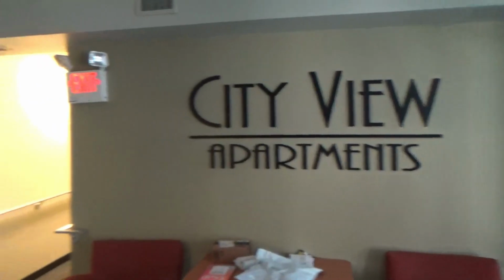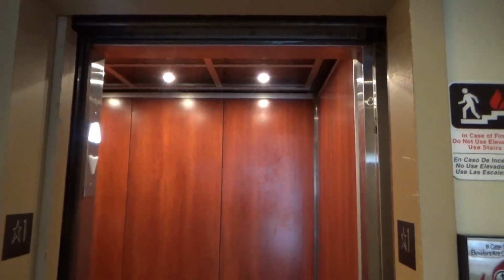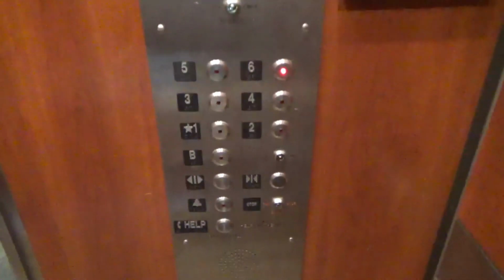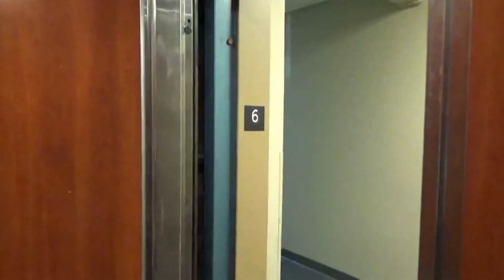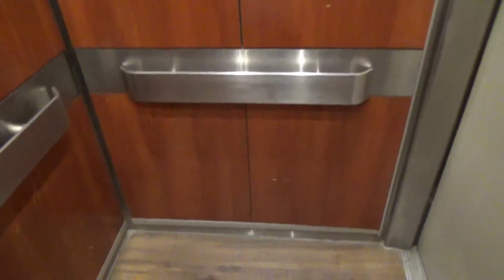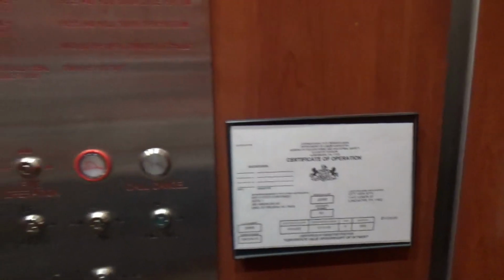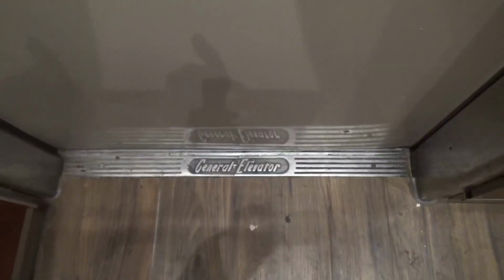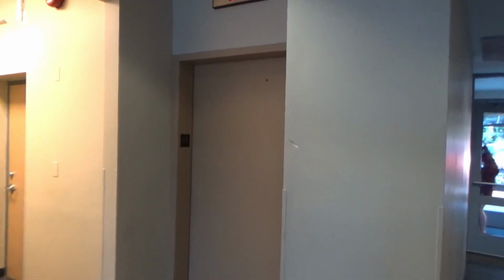Tastefully Modernized Vintage General Traction Elevator @ City View Apartments Lancaster PA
(4-16-24) Here we have an old General Elevator from the 60s slapped on with Innovation Bruiser buttons here at this apartment building in Lancaster PA. This is an example of how you tastefully modernize a vintage elevator. Everything is still original except for the button replacement and the added on innovation chime, but otherwise, despite this being a slow elevator (since it's vintage), this was a very cool find! It's definitely one of my favorite elevators I found this year!

Installed in 1963 (w/Innovation Slap on mod back in mid-late 2010's)